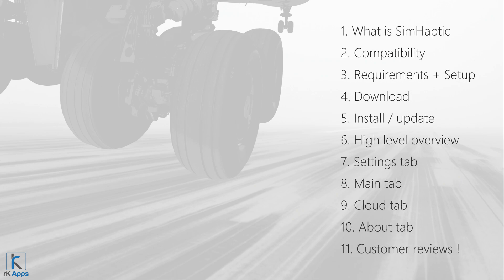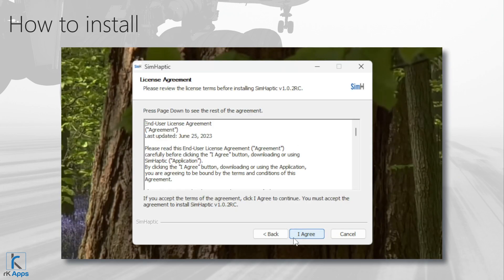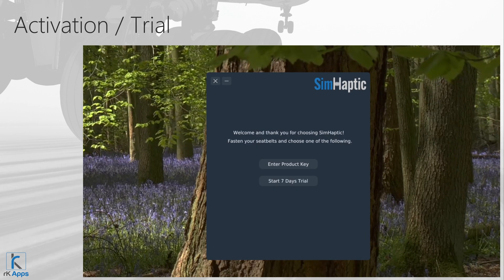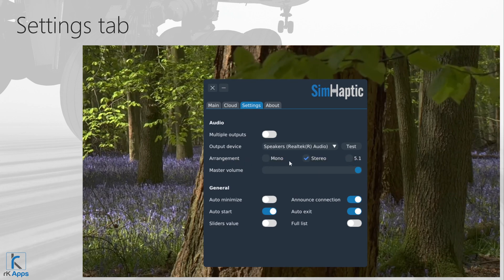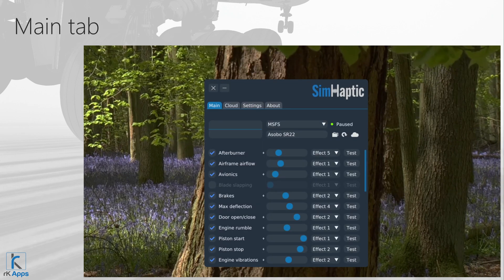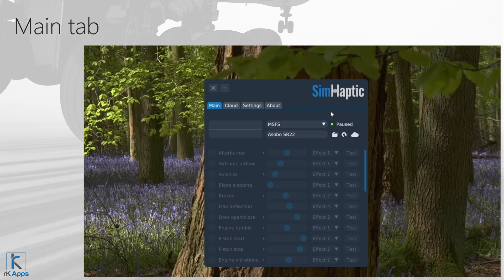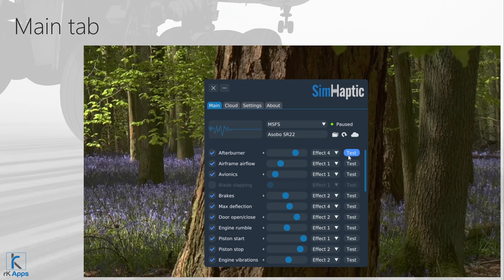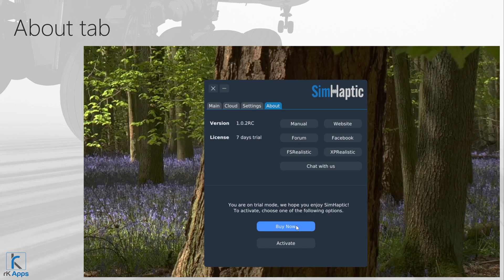SimHaptic by rkApps | Tutorial & Overview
Introducing SimHaptic - Unlock the full potential of your bass shaker!

Timestamps
00:00 Intro
00:19 What is SimHaptic
00:39 Compatibility
01:08 Requirements + Setup
01:45 Download
02:03 Install/update
03:35 Activation/trial
04:26 High-level overview
05:03 Settings tab
08:26 Main tab
13:11 Cloud tab
14:04 About tab
14:49 Customer reviews

With support for MSFS and X-Plane (DCS support coming soon) immerse yourself in a world of true realism with thrilling haptic feedback, whether you're flying a helicopter, passenger jet, general aviation, or fighter jet, experience lifelike vibrations tailored to each aircraft, with an intuitive interface for easy customization and a set of unique features.